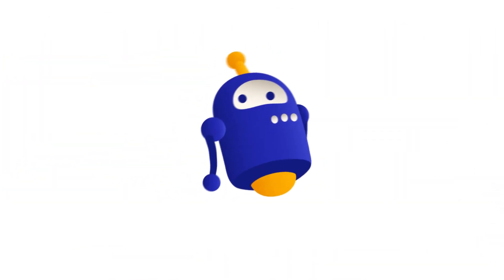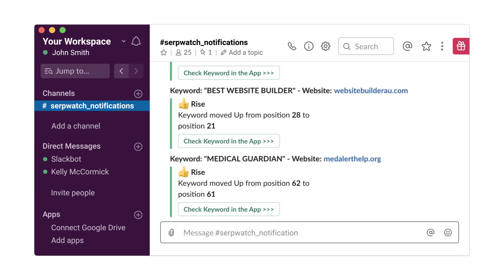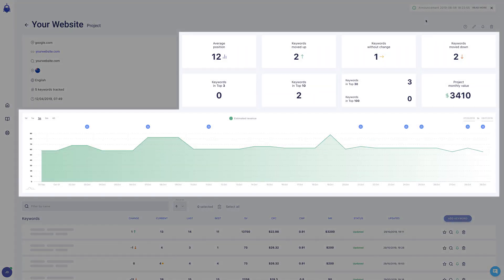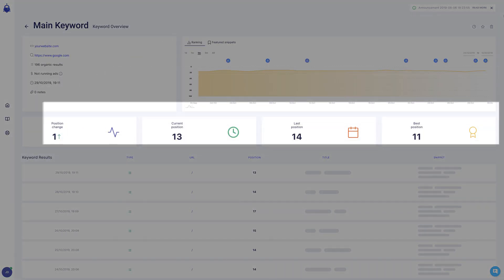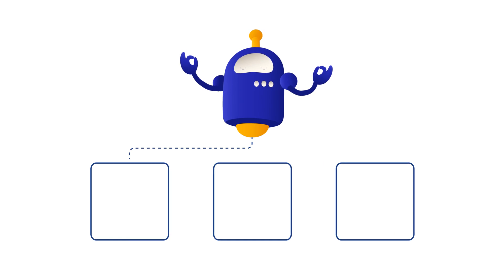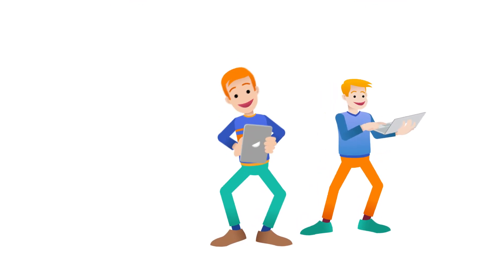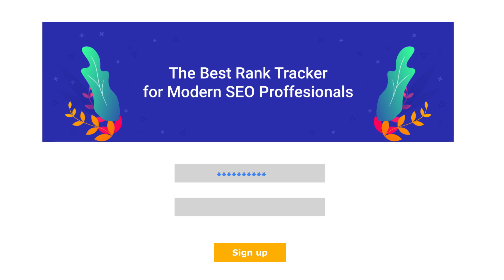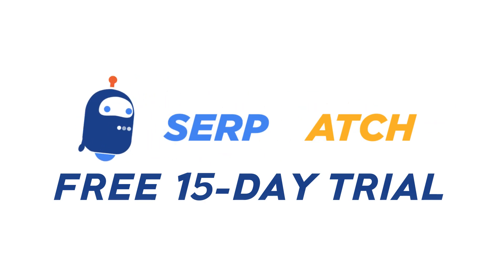SerpWatch Explainer: SEO Tool for Modern SEO Professionals [2019]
Hi and welcome to Serpwatch!

What is Serpwatch? Serpwatch is the first SERP keyword checker that works the way you do to track, analyze, and improve keyword performance.

You’ll get all the metric you need to stay on top of dynamic search engine rankings with our user-friendly interface that lets you set up individual projects easily, giving you instant access to key data and critical insights with just a few clicks.

The main problem of modern SEO professionals is that they’re buried in data without being automatically notified about any changes. So what makes Serpwatch truly unique is that it’s the only SERP tracker intelligent enough to monitor keyword rankings and issue real-time alerts based on performance criteria you define.

So, instead of obsessing about keywords, checking SERPs over and over throughout the day, you’ll receive an immediate notification to your Slack workspace or email inbox whenever keyword performance shifts

As part of an emerging application ecosystem, you’ll be able to integrate your data seamlessly with other applications using tools like Zapier, Slack and custom API calls.

Serpwatch is available on desktop, tablets, and smartphones so you can track changes whenever they happen, wherever you are.

So, are you ready to see just how easy it is to boost keyword performance with the SEO world’s most powerful rank tracker?

Sign up for our free 15-day trial and start monitoring your keywords now. With Serpwatch.